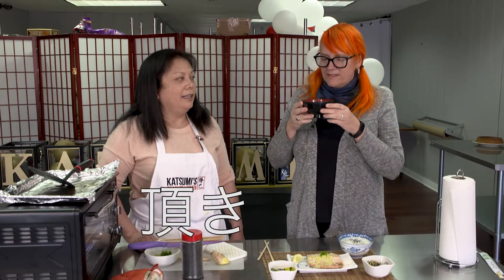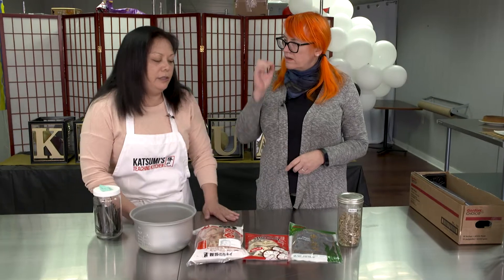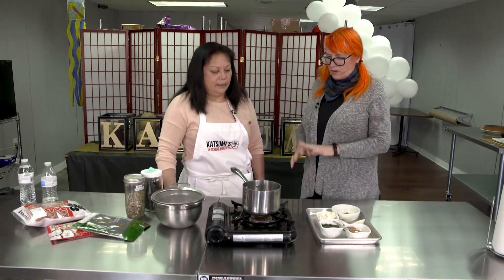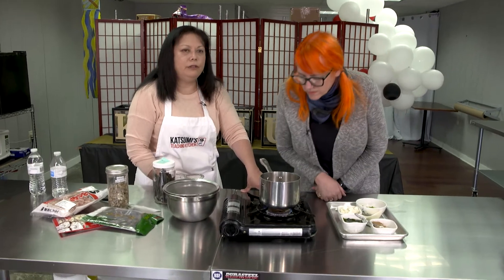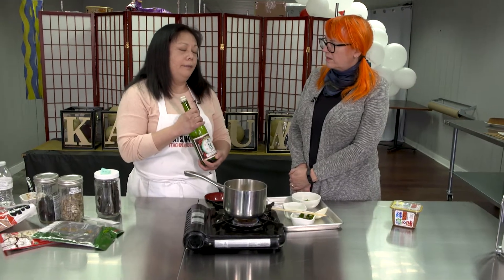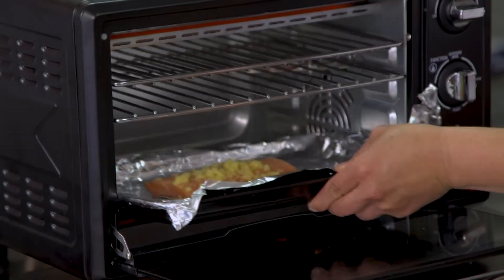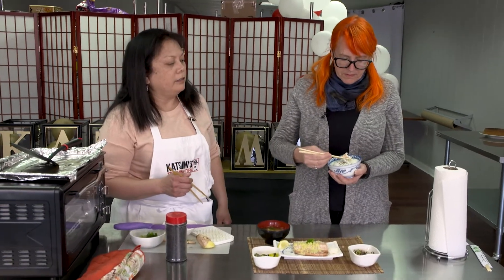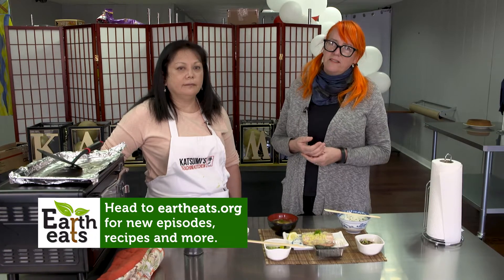Japanese Breakfast w/ Salmon, Miso & Nattō (ft. Katsumi's Teaching Kitchen) | Earth Eats (Re-Upload)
(This video was originally published to the Earth Eats channel on 5/12/21.)

We're back with Mori Willhite from Katsumi's Teaching Kitchen for one more lesson in Japanese cooking. Today, we're making a traditional Japanese breakfast with broiled salmon, miso soup, pickled daikon and nattō, or fermented soybeans.

For more recipes and full episodes of Earth Eats, head

0:00 Intro
0:31 Umami
2:37 What's in a Japanese breakfast?
3:03 Miso
7:14 Salmon
7:35 Side dishes
8:37 Dig in
10:16 Outro